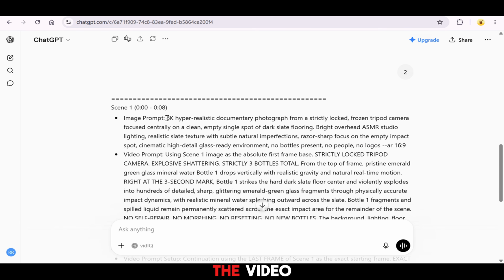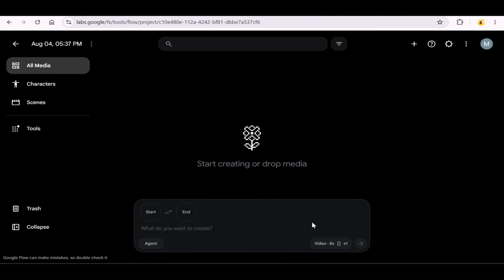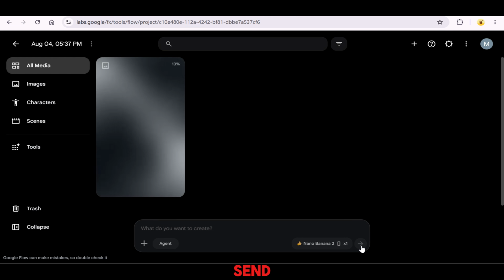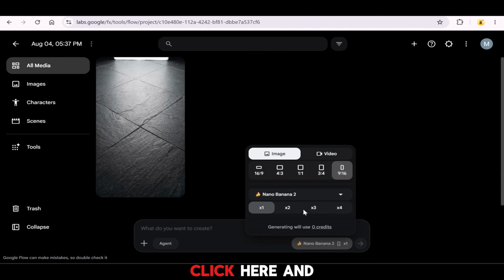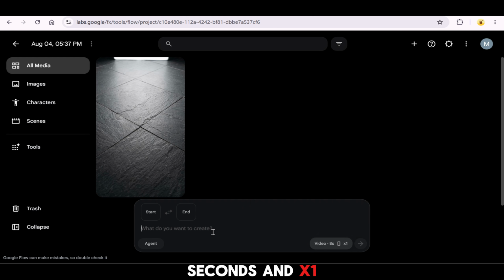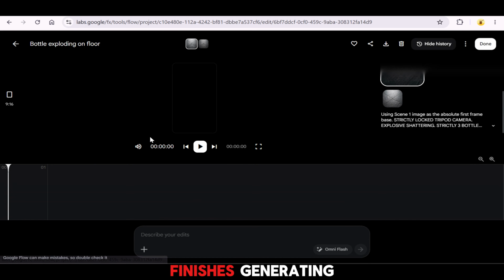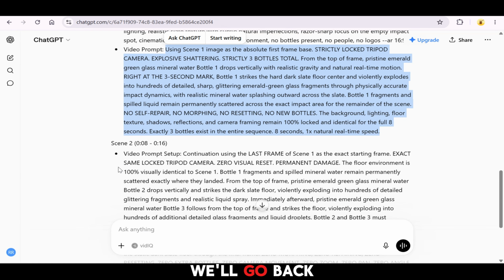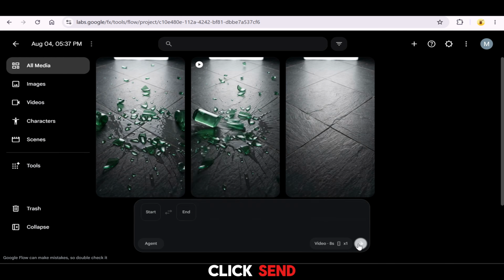💎 How to Make VIRAL Glass Bottle ASMR AI Videos That Get MILLIONS of Views!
💎 Want to learn how to create VIRAL Glass Bottle ASMR AI Videos that look incredibly realistic and satisfying? In this step-by-step tutorial, I'll show you exactly how to create stunning glass bottle shattering and ASMR videos using ChatGPT + Google Flow + AI video generation! 🔥

You'll learn how to use a powerful AI prompt to generate viral video ideas, create realistic images, animate them into satisfying glass-breaking videos, and maintain visual continuity between scenes.

🔥 In this tutorial, you'll learn:
✅ How to generate 10 viral Glass Bottle ASMR video ideas with ChatGPT
✅ How to create realistic glass bottle images with AI
✅ How to use Google Flow to animate your images
✅ How to use Frames + Omni Flash for AI video generation
✅ How to create smooth and realistic glass shattering effects
✅ How to continue your video using the final frame
✅ How to create longer AI videos with consistent visuals
✅ How to build satisfying ASMR content designed for YouTube

Whether you're a complete beginner or already creating AI videos, this workflow can help you create high-quality, satisfying, and highly engaging AI ASMR content without complicated video-editing skills.

🚀 Follow the tutorial step by step, try the prompts yourself, and start creating your own VIRAL AI Glass Bottle ASMR Videos!

🔥 The prompt is available in the description and pinned comment!